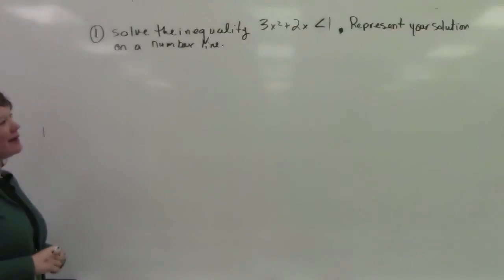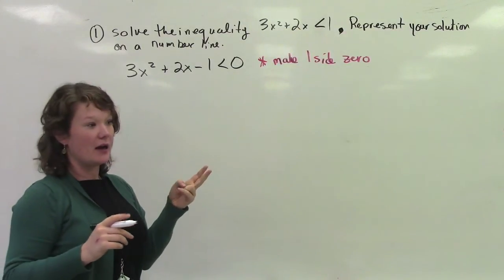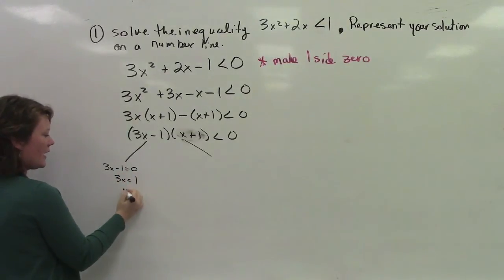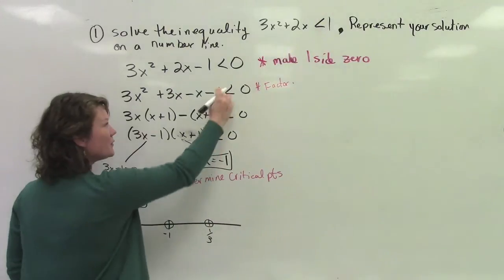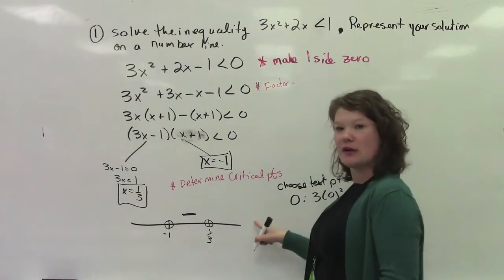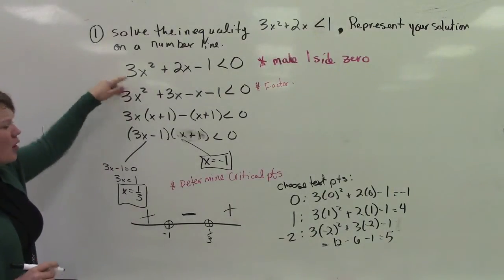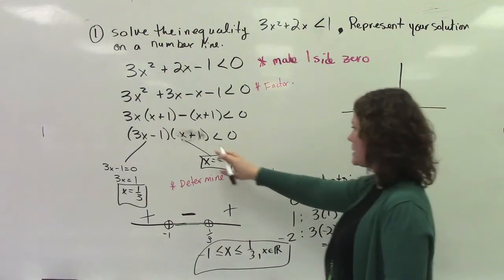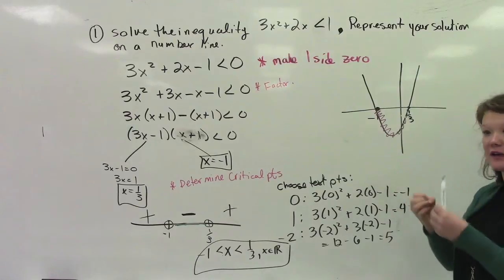5 1 example 1